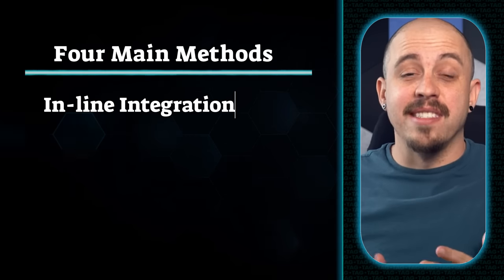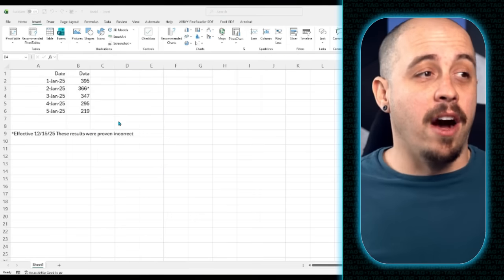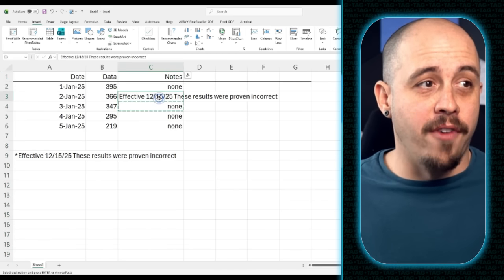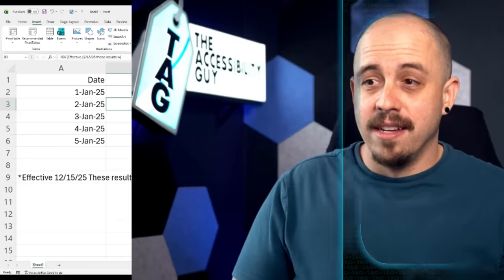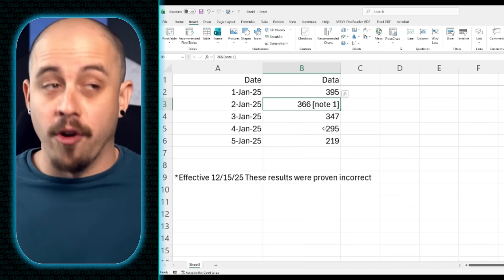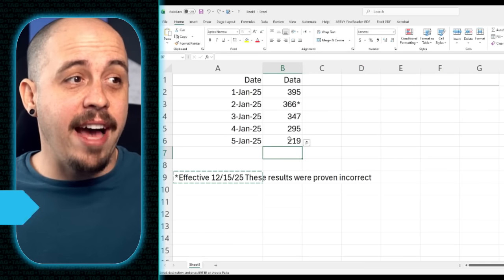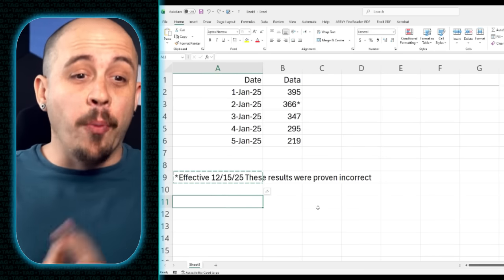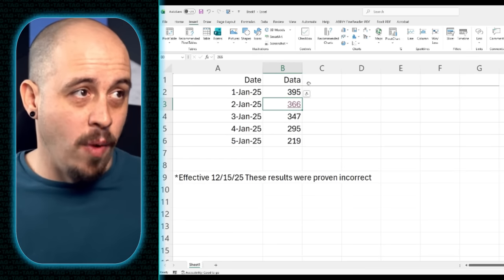How to make references and footnotes accessible in Microsoft Excel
This video walks users through four practical methods for making footnotes and references accessible in Microsoft Excel. Each is designed to align with WCAG 2.1 AA standards and improve usability for screen reader users.

00:00 Introduction
00:41 Summary of 4 methods
02:13 Inline integration
03:10 Reference the content with brackets and a secondary table
05:00 Use comments for supplementary info
06:38 Linking with named ranges and hyperlinks

Looking for Training for your team? Book a FREE 15-minute call with me, The Accessibility Guy